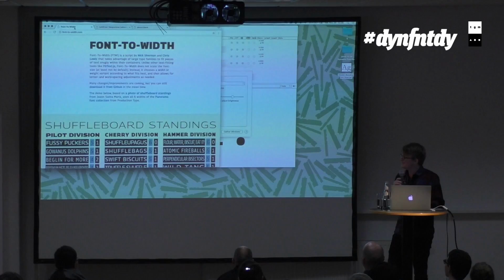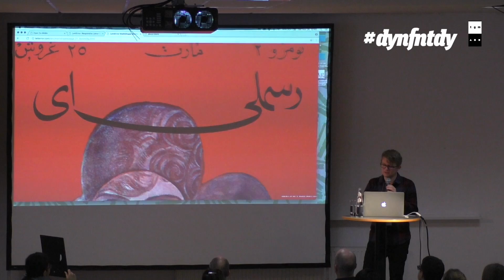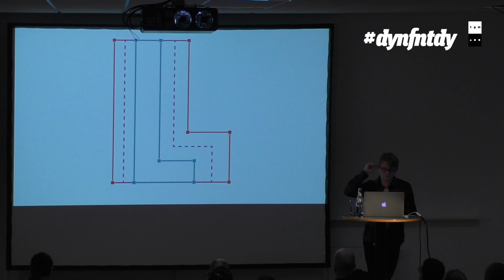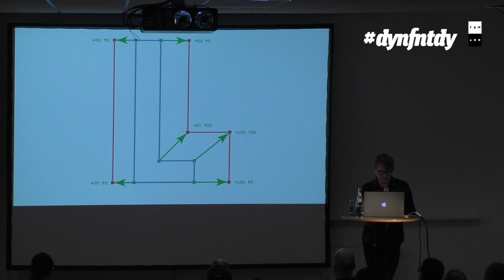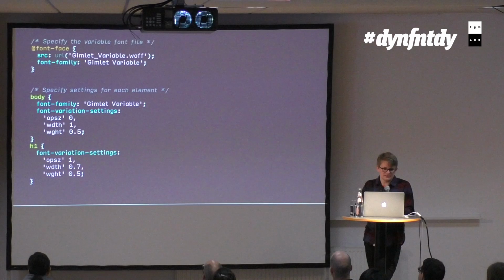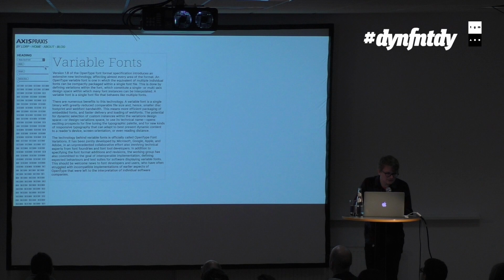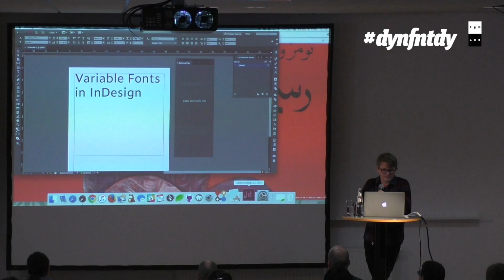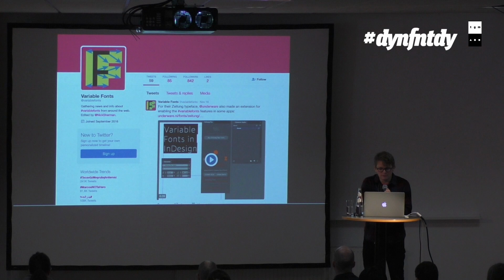Nick Sherman - Variable Fonts are here What now?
Nick Sherman is a typographer and typographic consultant based in New York City. He is a co-founder of Fonts In Use and a graduate of the Type@Cooper typeface design program at Cooper Union. He has written about responsive design and web typography for A List Apart and served on the board of directors for the Type Directors Club and the Adobe Typography Customer Advisory Board. He has taught typography, typeface design, letterpress printing, and responsive design at MassArt and Cooper Union. He also worked at Font Bureau, Webtype, and MyFonts, directing web design and promotional material for typefaces.